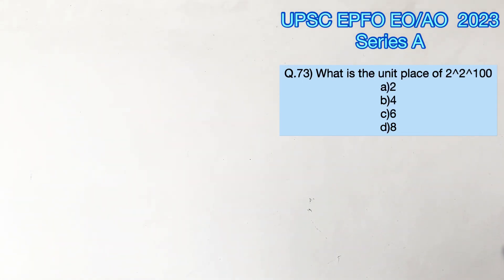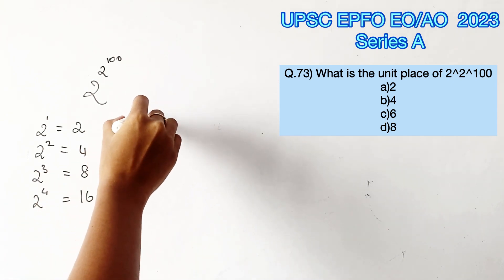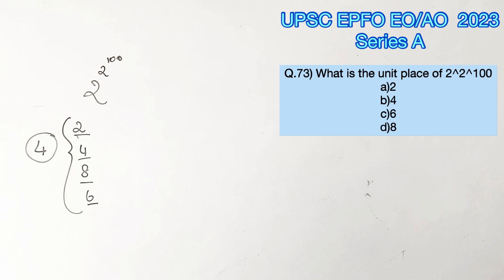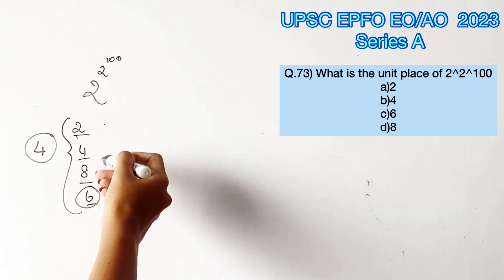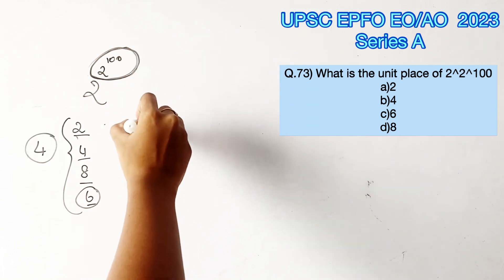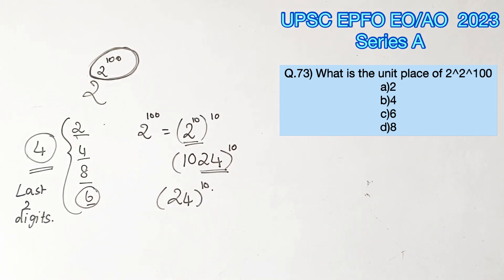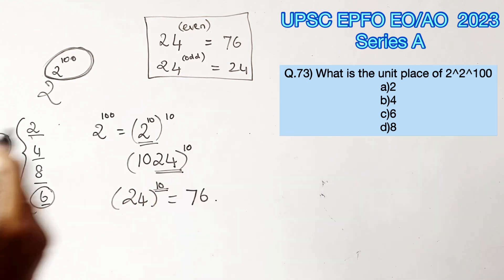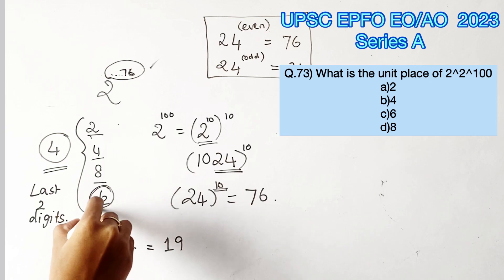UPSC EPFO EO/AO - 2023 Q.73)What is the..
This question is from Series A Question paper of UPSC EPFO EO/AO 2023

Q.73) What is the unit place of 2^2^100
a)2
b)4
c)6
d)8